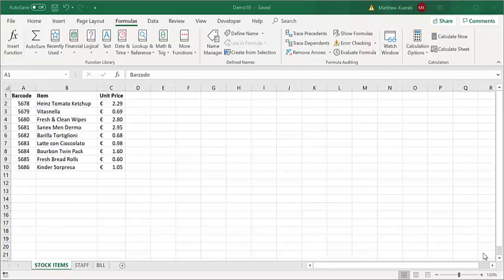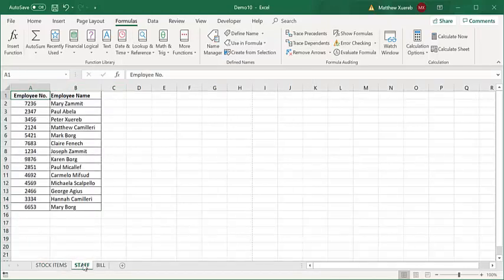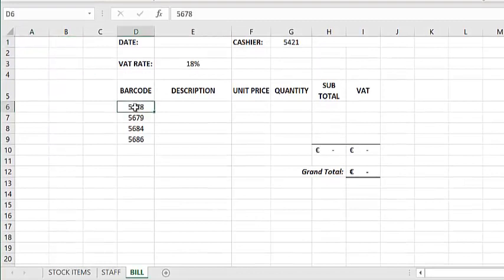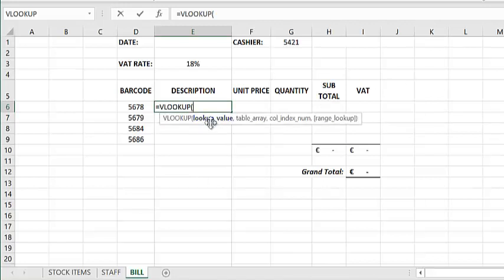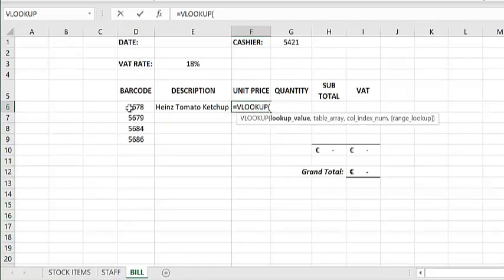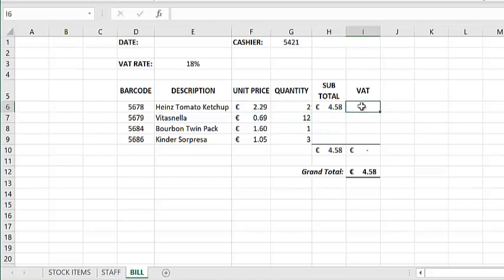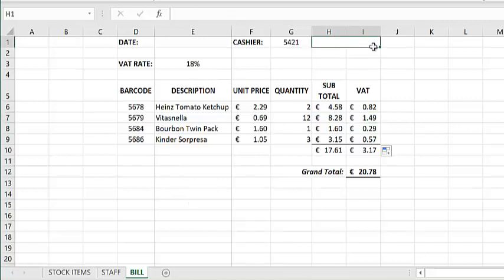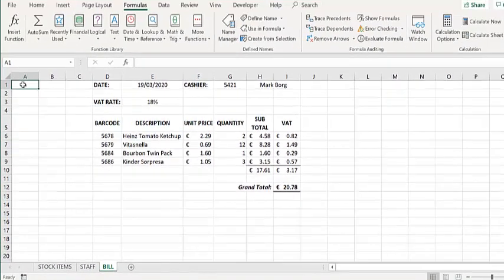Demo 10: Example using VLOOKUP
This video demonstrates a practical example of how to make use of the VLOOKUP function in MS Excel.